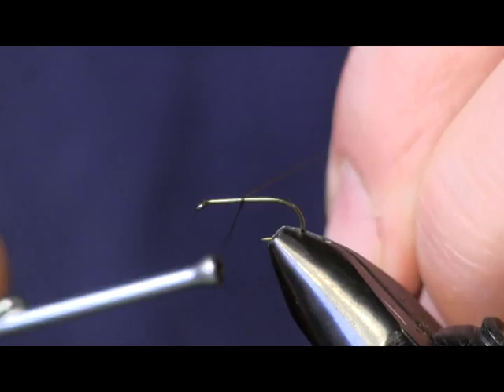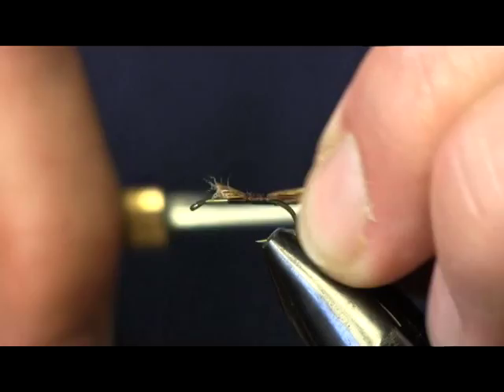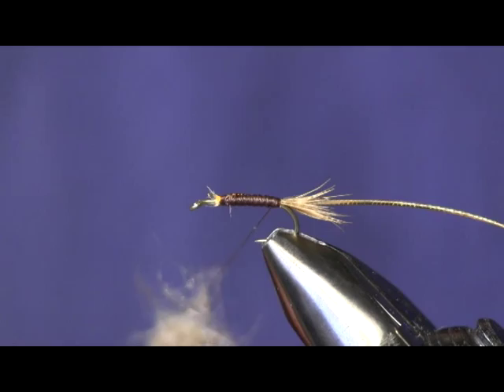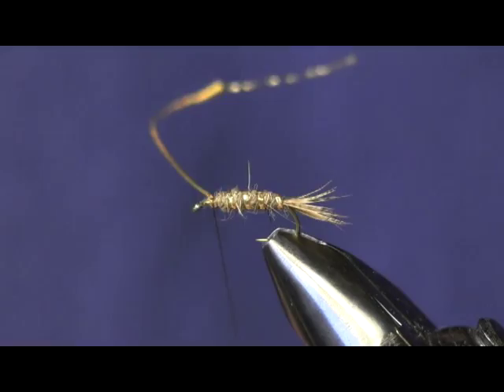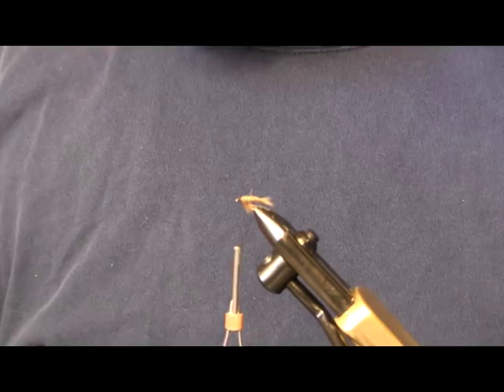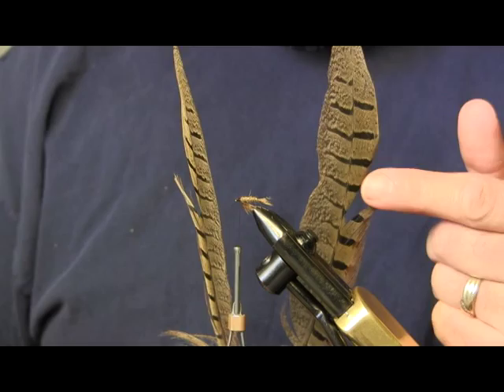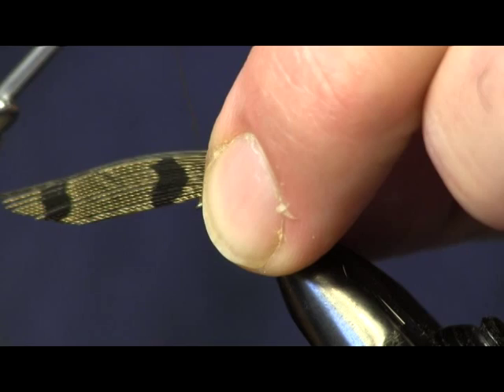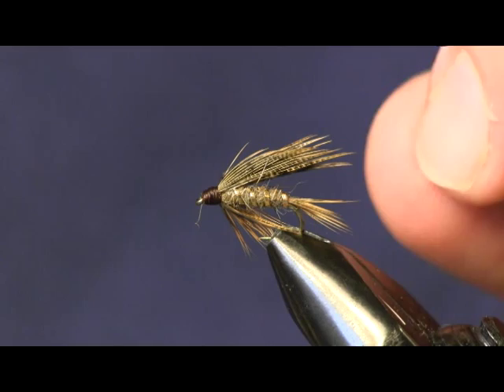March Brown Wet Fly, Holsinger's Fly Shop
Here is a great traditional wet fly pattern, the March Brown.  The March Brown is one of the first wet fly patterns I learned to tie and fish.  In this video I stray from the standard recipe a little bit to show that your can get similar results by using what you have when you don't have what the standard calls for.  As always the material used in this video can be purchased from our